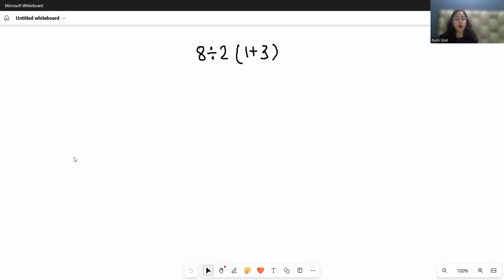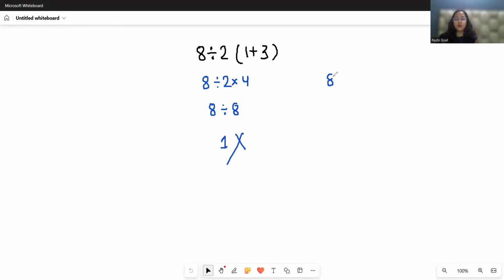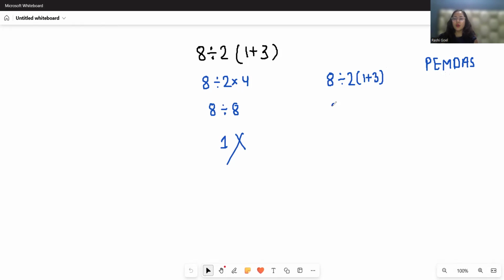Maybe 1 in 10 People Can Solve This Math Problem.